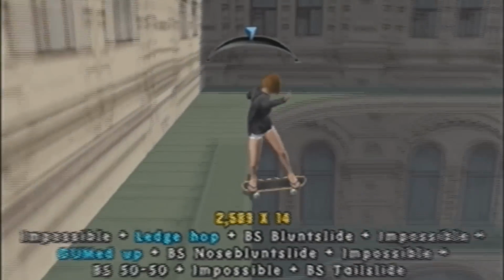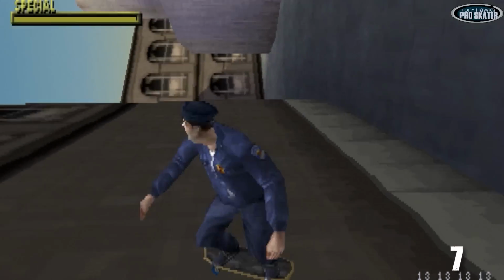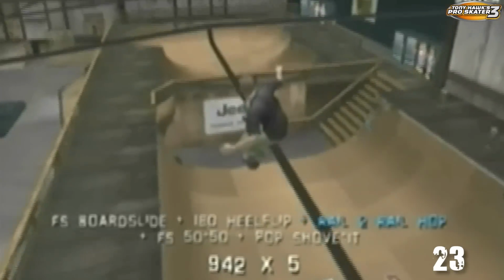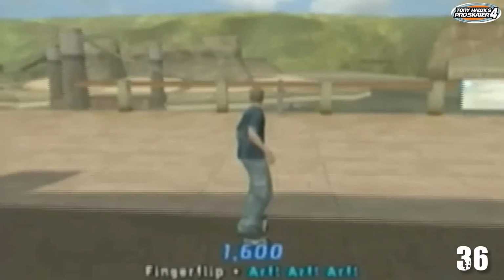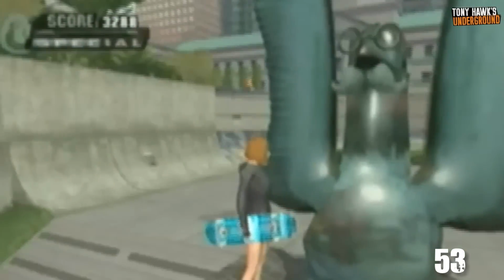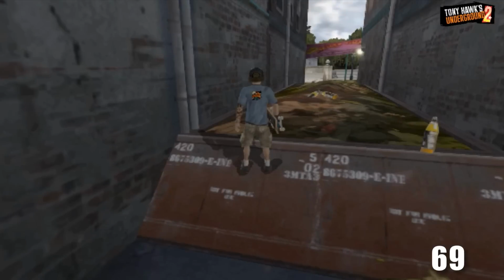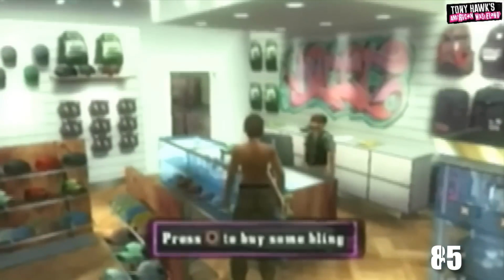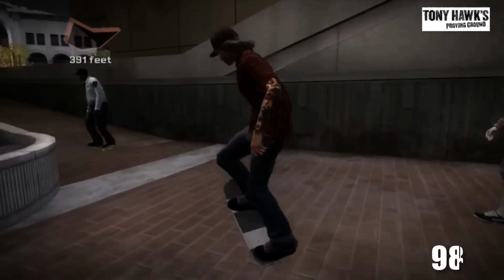100 Things You Didn't Notice in Tony Hawk Games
It took me forever but its finally here. 100 Things You Didn't Know In The Tony Hawk Games. This includes easter eggs, trivia, glitches, oddities, censorship, and some other interesting information. I actively tried to stray away from anything too obvious and that everyone would walk away knowing a few things they didn't notice in Tony Hawk before.

I'm currently working full-time while trying to do these videos, so any support you want to give (of any form) puts me a step closer to putting out videos quickly, regularly, and more consistently. :)

The games featured in this video include:

Tony Hawk Pro Skater (1999) 0:36
Tony Hawk Pro Skater 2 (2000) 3:47
Tony Hawk Pro Skater 2X (2001) 5:26
Tony Hawk Pro Skater 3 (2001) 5:59
Tony Hawk Pro Skater 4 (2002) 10:15
Tony Hawk Underground (2003) 11:54
Tony Hawk Underground 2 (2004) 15:00
Tony Hawk Underground 2 Remix (2005) 19:31
Tony Hawk American Wasteland (2005) 19:55
Tony Hawk Project 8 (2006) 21:53
Tony Hawk Proving Ground (2007) 23:36
Tony Hawk Pro Skater 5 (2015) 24:17

Clips and References -

Proving Ground Security Guard Easter Egg - ツ H m m m m N i c e B i k e ツ